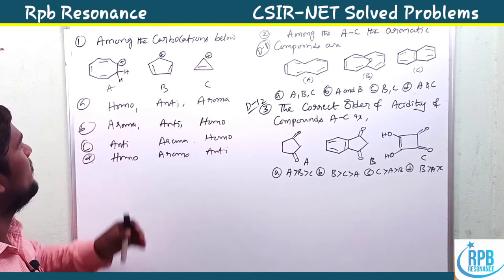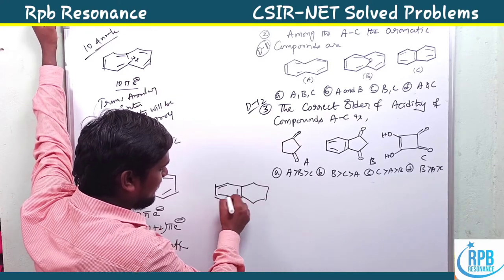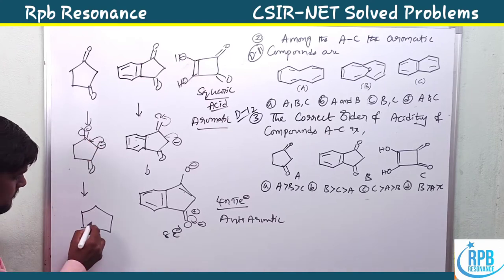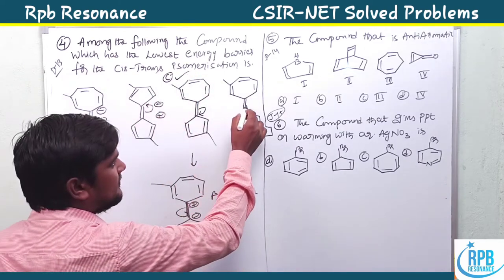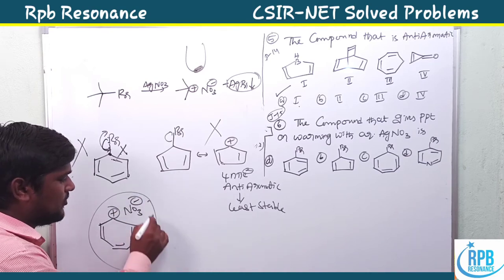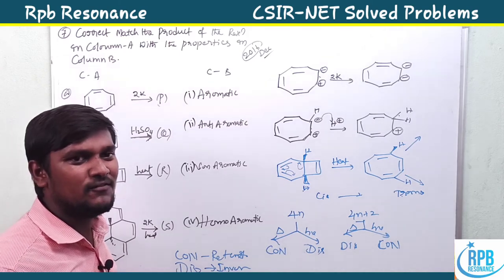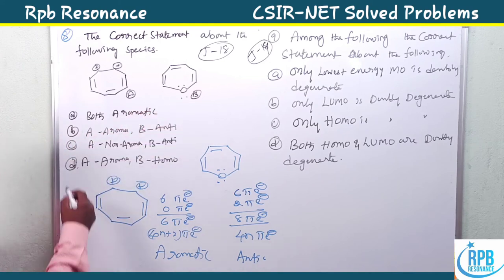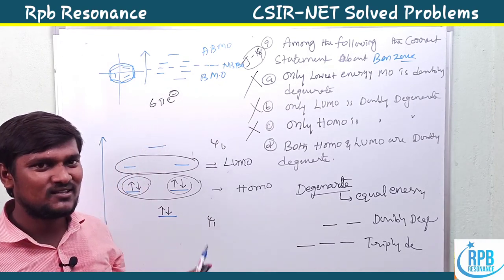Aromaticity CSIR-NET Solved Problems l CSIR PYQ'S of Aromatic Compounds l CSIR Solved problems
This video gives complete solution on previous year csir-net solved problems